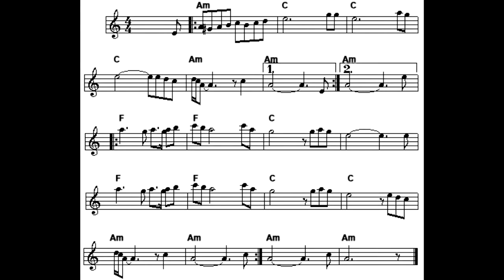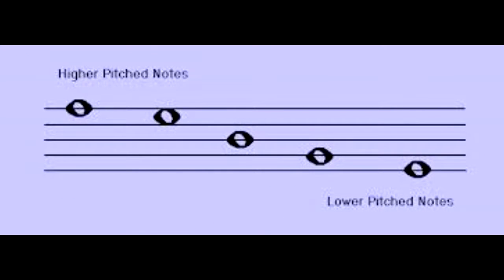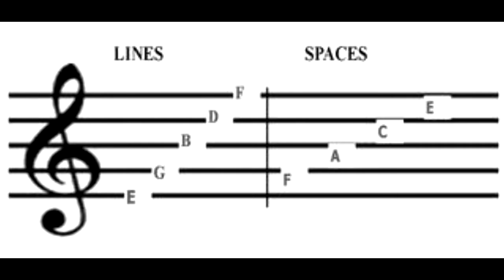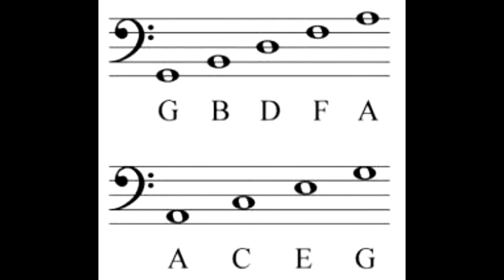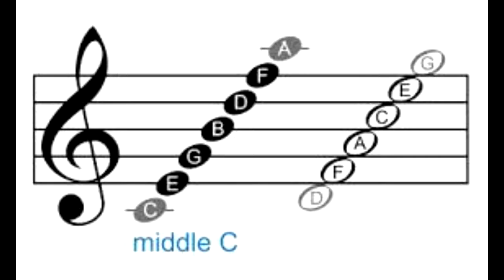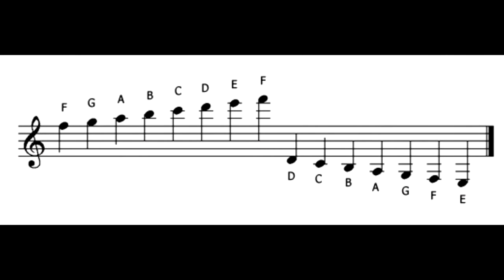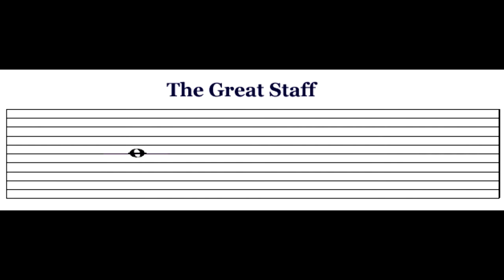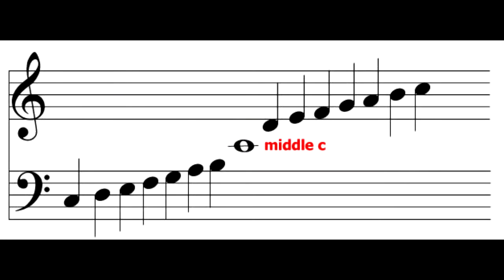Applying Theory To Guitar Video 1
You can get free backing tracks, guitar lessons, and scales with theory charts in PDF at my website listed above.

In this series we are going to apply music theory to guitar. This starts off very basic and it gets more difficult as we move along.Music reading skills are not required although we do cover the very basics of music reading. This is only for reference purposes.

For the most part we are going to simplify advanced theory concepts and apply them to the guitar. In the first video we cover the basics of music reading. This is video 1 of 10 videos